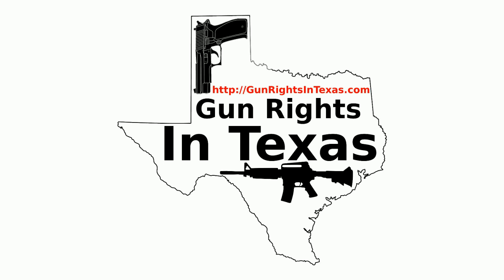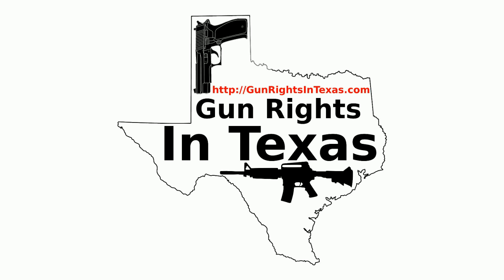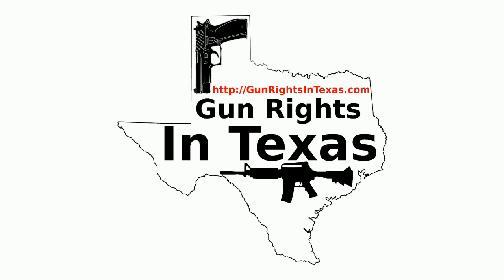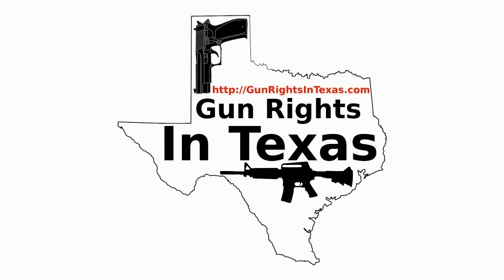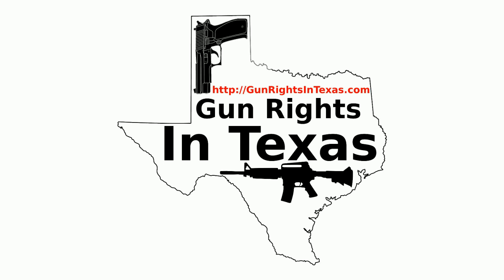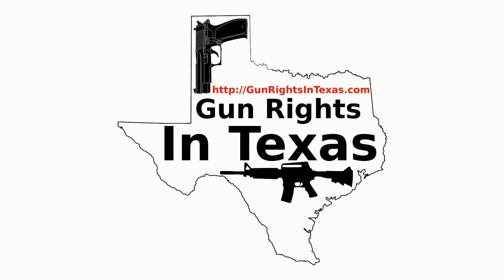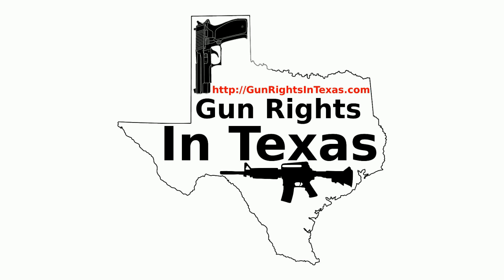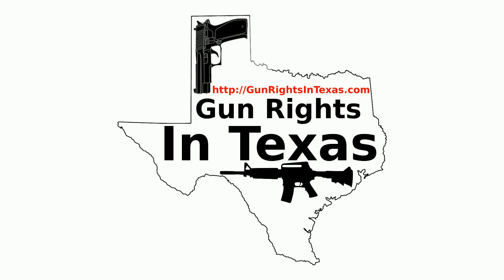Campus Carry -- GRIT #50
Chiappa Puma 1911-22, Campus Carry, and the regular news segment.